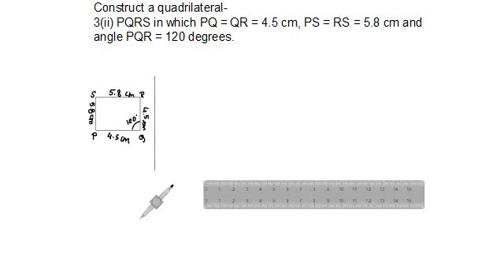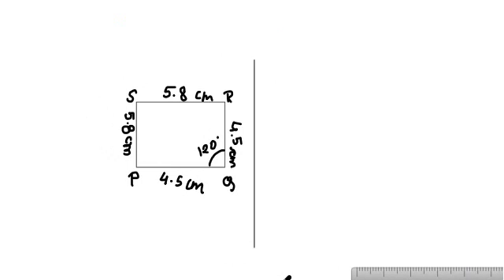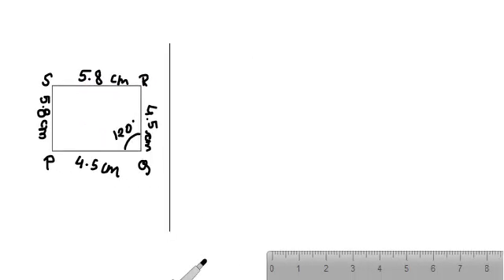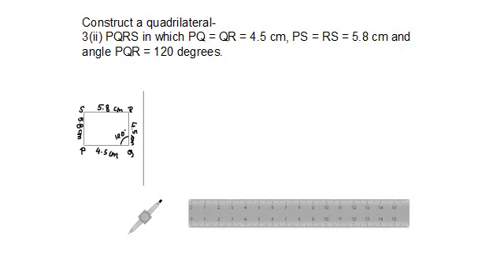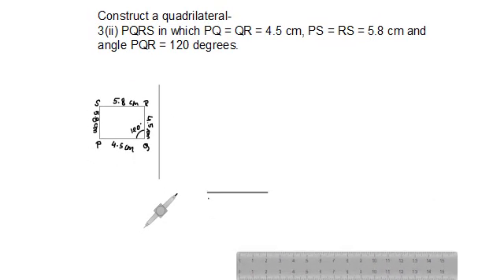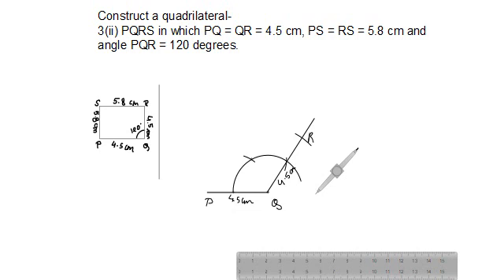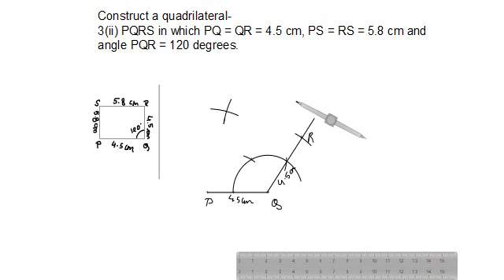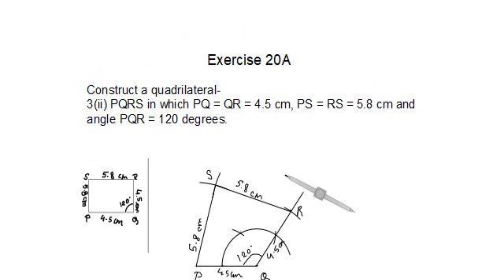Q3 part 2 Ex 20A Construction of Quadrilaterals | ICSE Math Class 8 | New Mathematics today